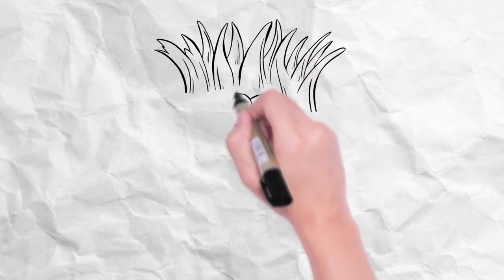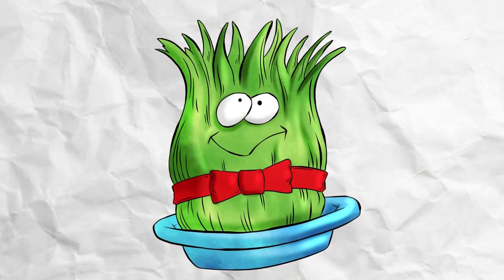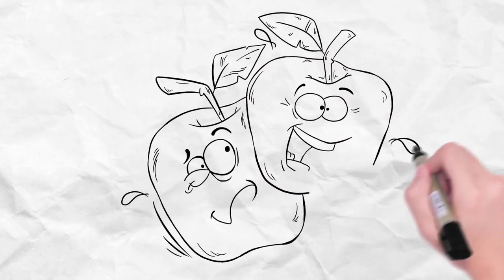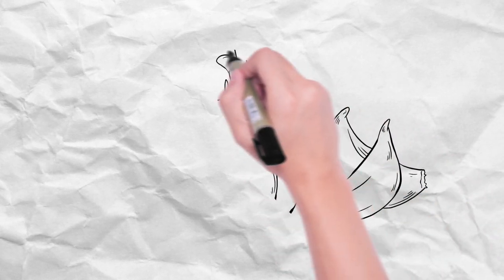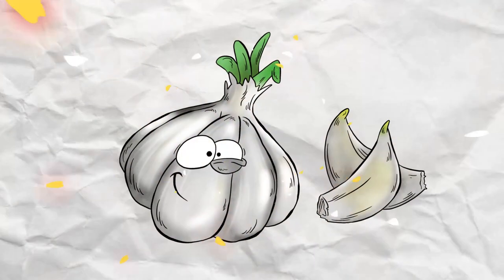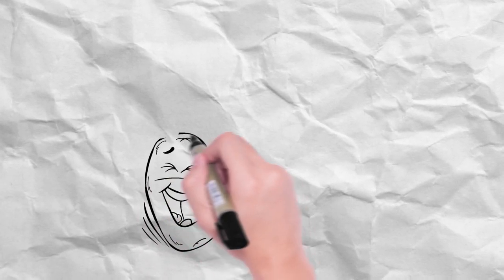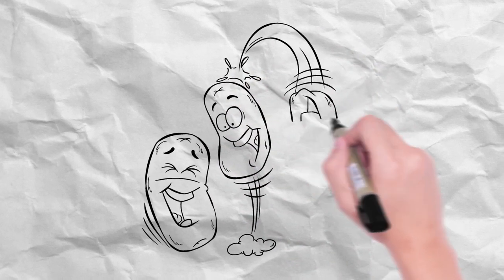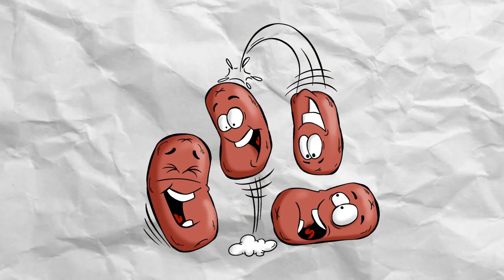Embracing Spring: The Enchantment of Nowruz and the Haftseen Tradition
Nowruz Pirooz (Happy Nowruz).

The Nowruz festival, with a history spanning over 3,000 years, originates from ancient Iran (formerly known as Persia). Celebrated on the spring equinox, it heralds the onset of the flowering season. Over the centuries, the tradition has been embraced by numerous countries and ethnic groups along the Silk Roads.

The centerpiece of Nowruz celebrations is the haft-sīn, an altar where families come together to display seven items symbolic of regeneration and renewal.

Sabzeh (سبزه) - Wheat, barley, or lentil sprouts growing in a dish symbolizing rebirth, regeneration, and growth
Samanu (سمنو) - Sweet pudding made from wheat germ, representing affluence, and hard work
Senjed (سنجد) - Dried oleaster fruit, symbolizing love
Seer (سیر) - Garlic, representing medicine and health
Seeb (سیب) - Apple, symbolizing beauty and health
Somāq (سماق) - Sumac berries, symbolizing the color of sunrise and the victory of good over evil
Serkeh (سرکه) - Vinegar, symbolizing age and patience.

🌸 As I welcome the season of renewal, let's embrace new beginnings and opportunities in our homes and hearts. Wishing you prosperity, growth, and joy in every space you cherish. Here's to a year of flourishing dreams and hope🌸

Sara Alavi
Realtor, Global Luxury Certifies
Luxury Property Specialist
Certified Negotiation Expert